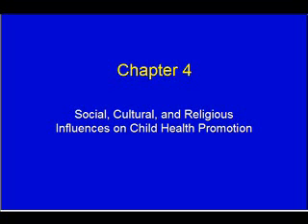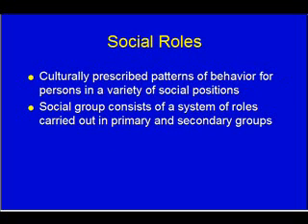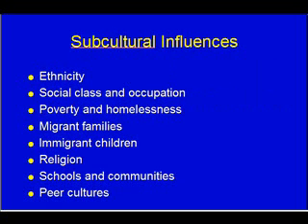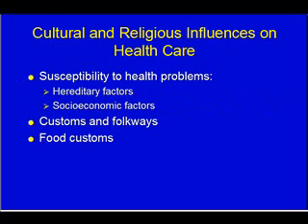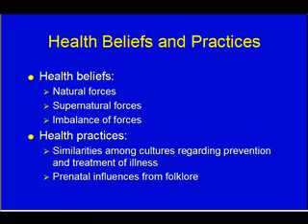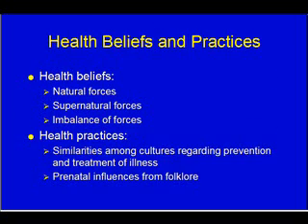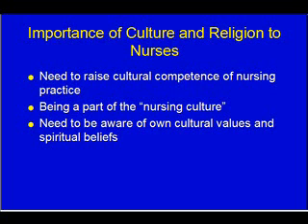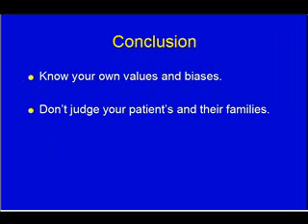FCC_pediatrics_Ezaki_chapter4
narrated power point by Mrs. Ezaki of Wong's Essentials of Pediatrics Chapter 4. This is a brief video since you have already had transcultural healthcare.